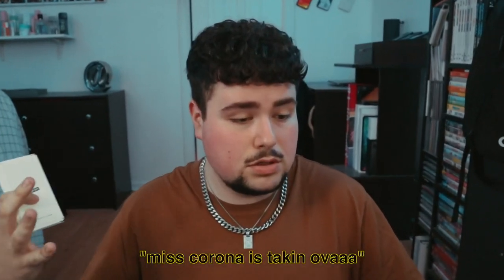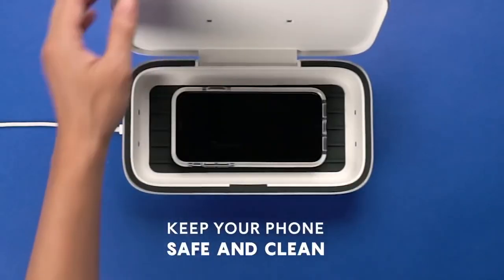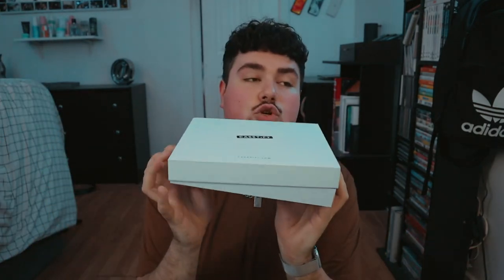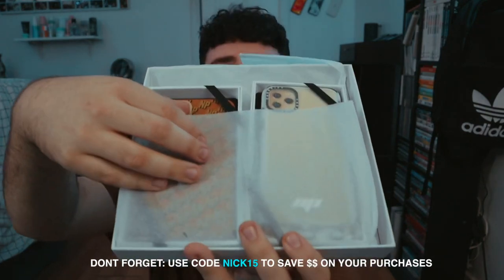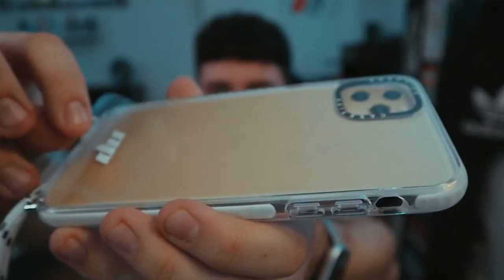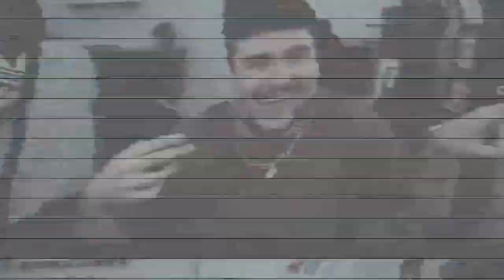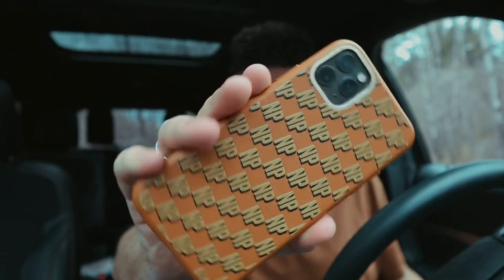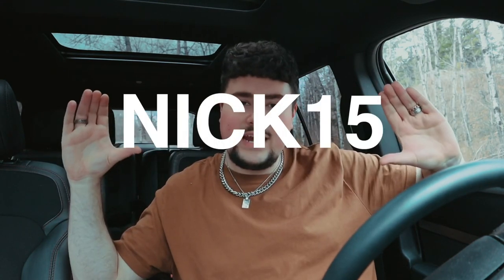iPhone 11 Pro Max Casetify HAUL & UNBOXING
iPhone 11 Pro Max Casetify HAUL & UNBOXING | Today we got some new Casetify cases for my iPhone 11 Pro Max to unbox!! Casetify sent over one of their new Monogram Vegan Leather cases, and a Casetify Impact Sling case!! You guys know how much I love Casetify Phone cases so i’m super excited to be checking these out.

Which case do you guys like the best?? COMMENT IF U SEE THIS!

Topics in this video: